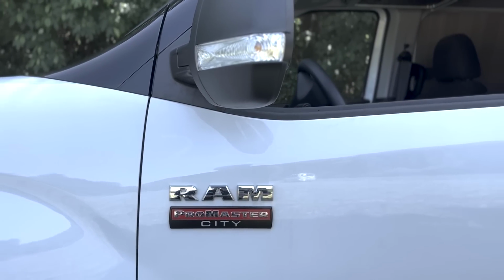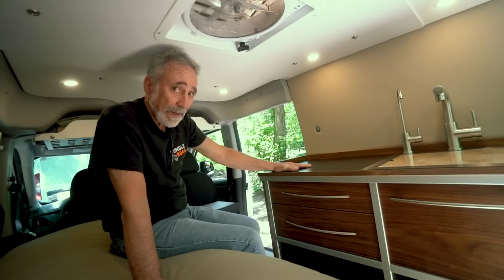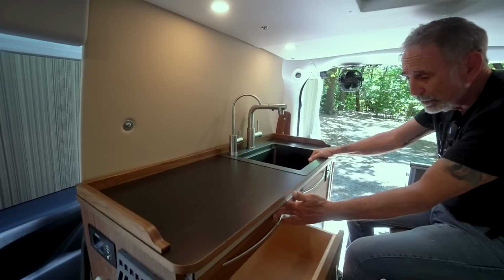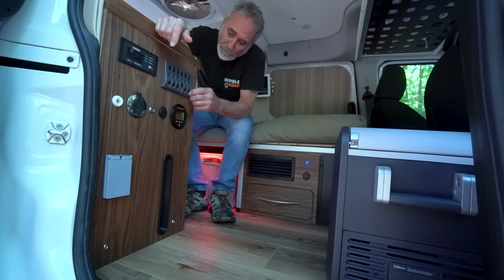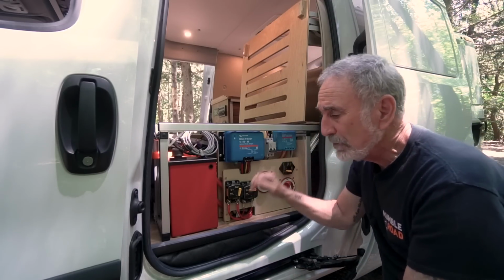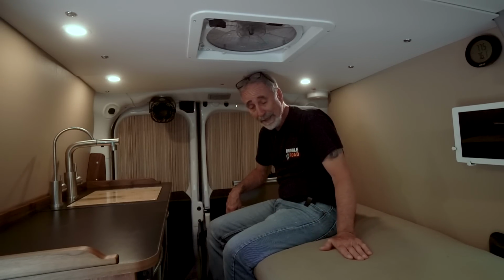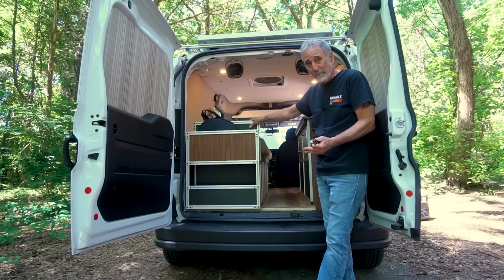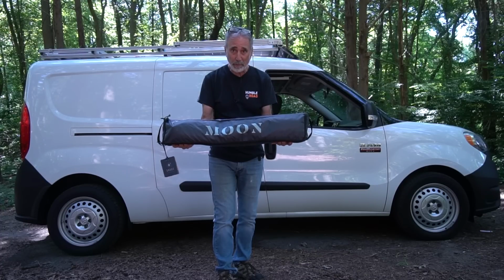Introducing the Humble Road micro camper - We call her Mini Me! A Solo Traveler - FULL TOUR!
The Mini Me is built on the RAM Promaster City cargo platform. Your height should be 5’7” or less to consider a Mini Me!
The fully equipped build is $55,000 including all options. As new innovations, features and options are developed, I will be sure they are backward compatible for all Mini Me’s.

Generally, I find the RAM Promaster City vehicles available at my local dealerships and put you in touch with them to consummate the deal, at which point I can pick up the vehicle and bring it to my shop for the build. However, I have had vehicles shipped from all corners of the USA without issue.

The floor plans are all the same, you get a choice of flooring, wall colors and fabric. I am still working on my new Humble Road website, (humbleroad.tv) but I have a list of features in the Mini Me section for you to review. And I welcome any suggestions you may have.

As time goes on, I’d like to develop a Mini Me Owners Group, including a forum and “get togethers” or rallies .

If you are interested in moving forward, we can discuss further and then, with a signed contract, I need a deposit in the amount of $7,500 to lock in a production spot. The remaining balance will be paid in installments over the course of the build, which, upon commencement, is approximately 6 months.

Due to the overwhelming interest in Humble Road custom vans, the next available build slot is June 2026.

George Mauro
HUMBLE ROAD, LLC